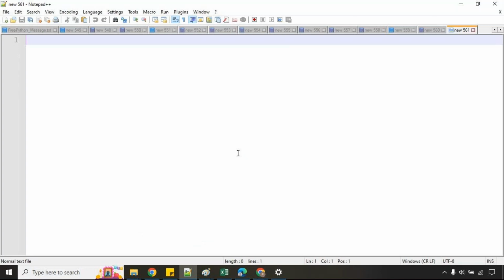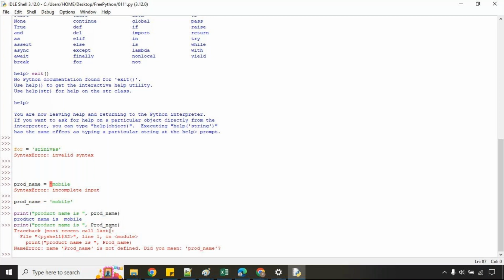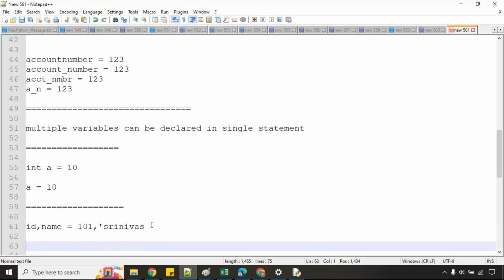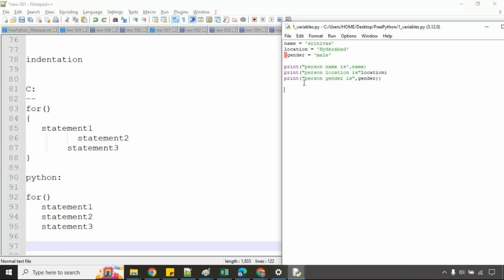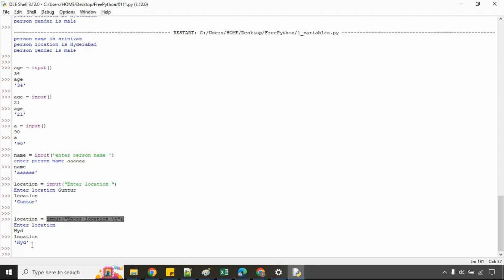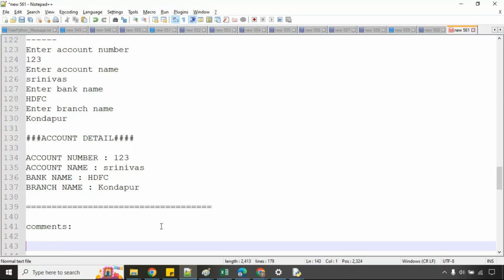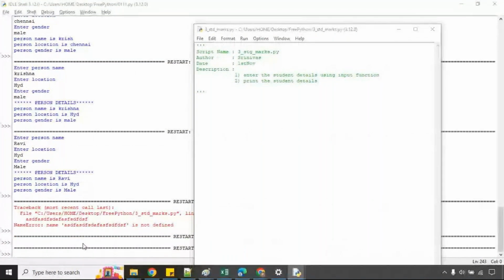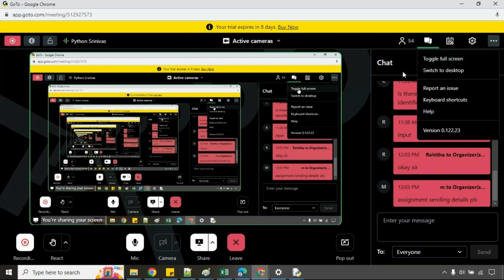3 Variables,input() and comments in python